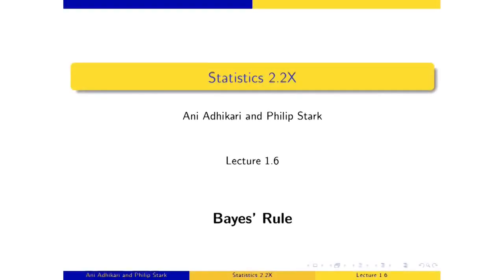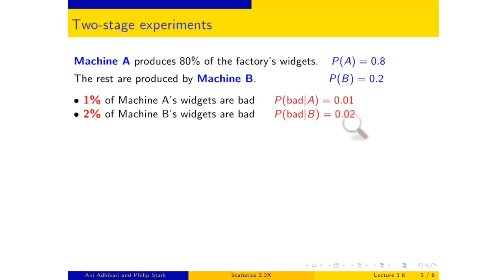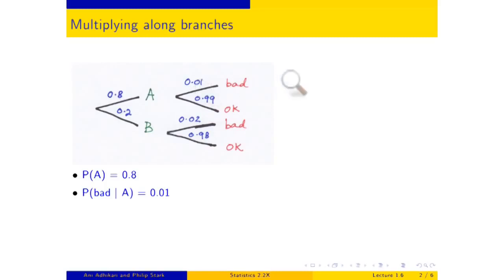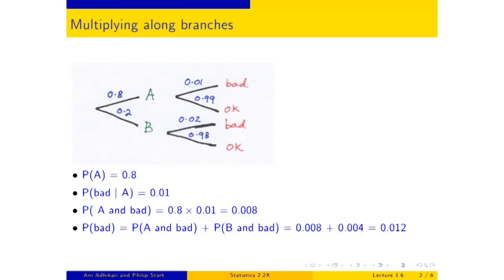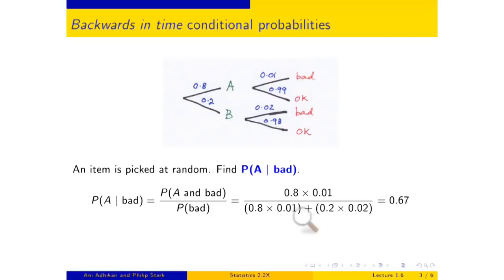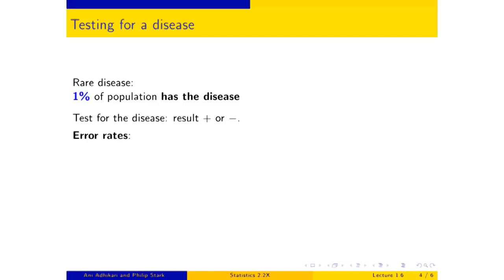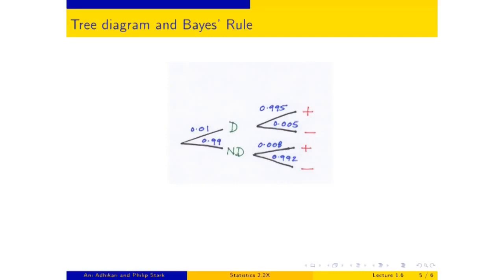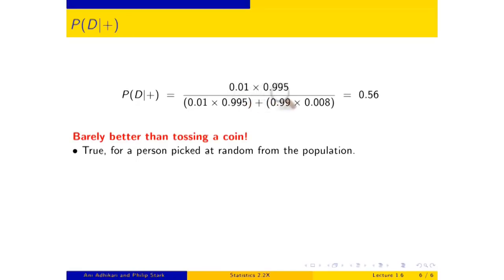1 6 Bayes' Rule